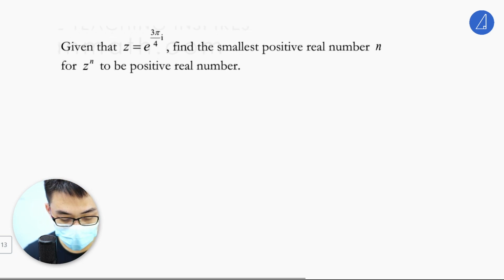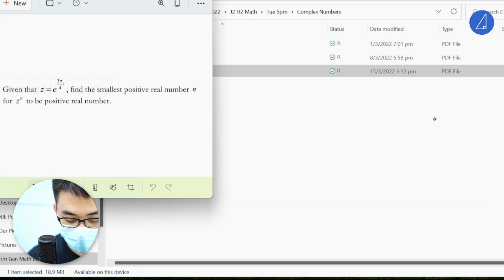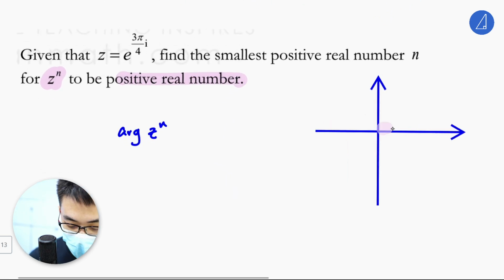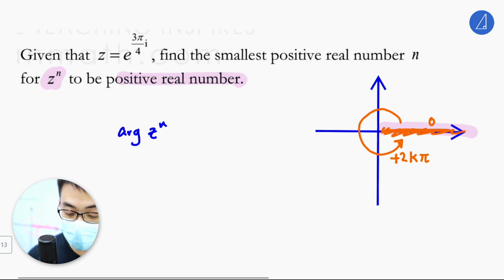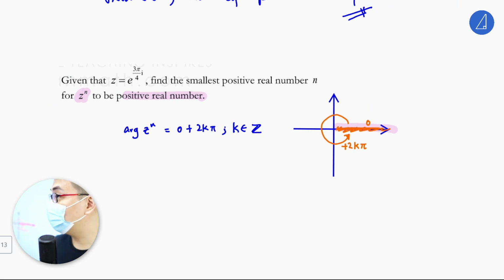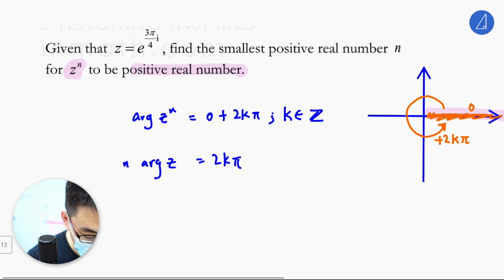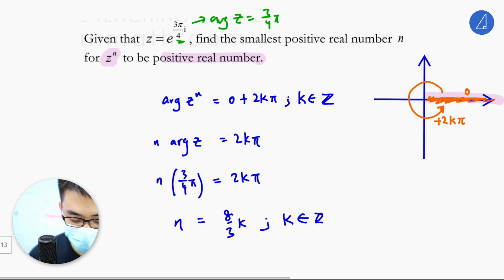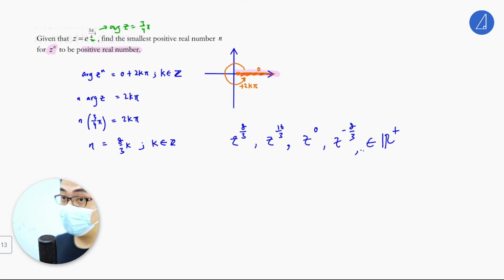[Complex Numbers] Worked Example 5 – H2-Math Tuition @ Tim Gan Math